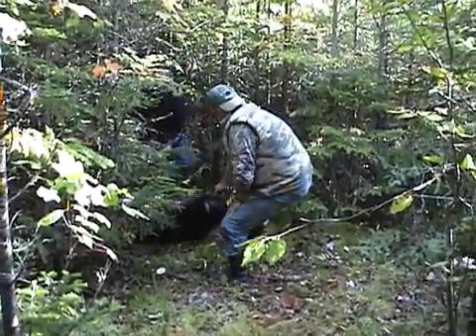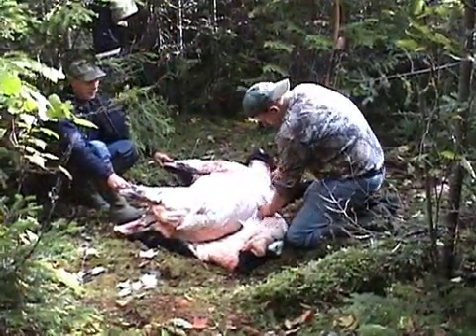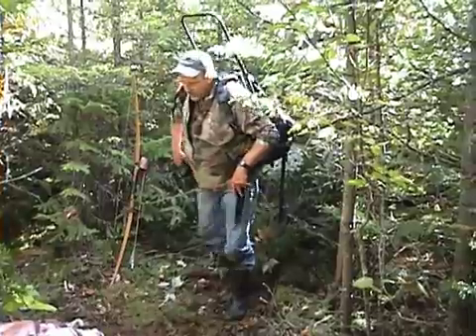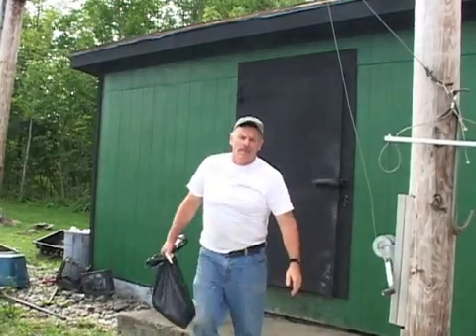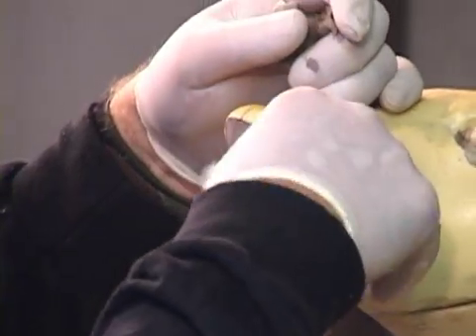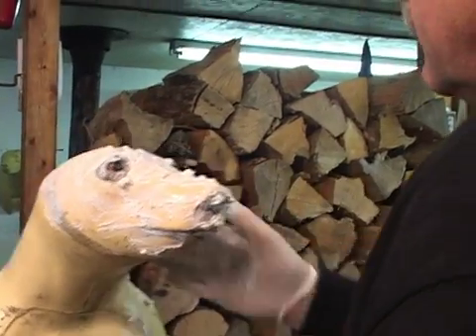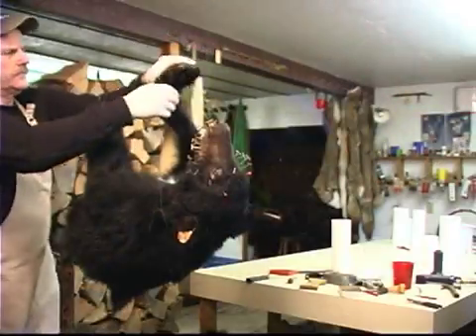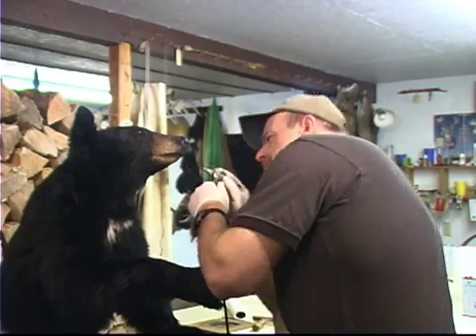Black Bear Hunt - part 4 of 4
Black Bear hunting in the woods of Northern Maine with Eldon "Longbow" Jandreau